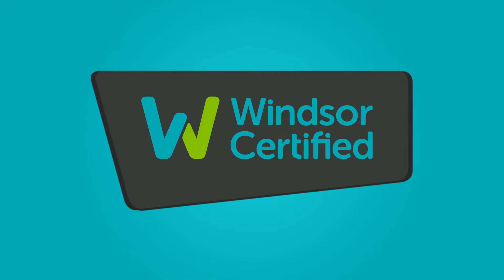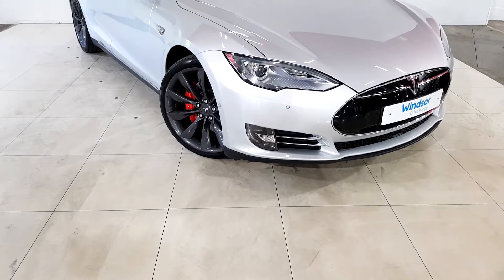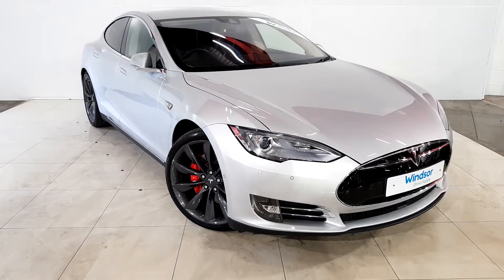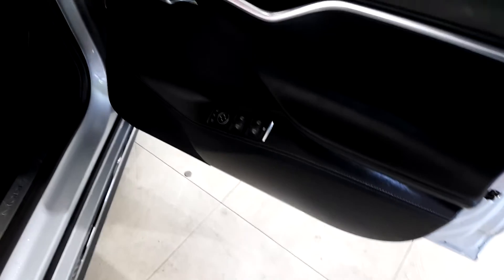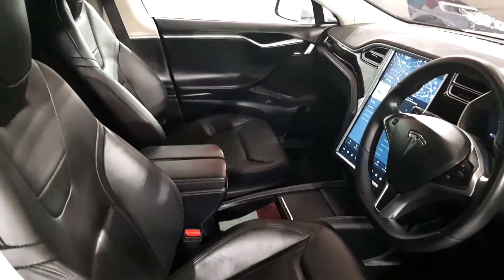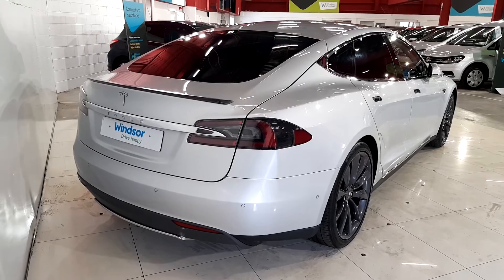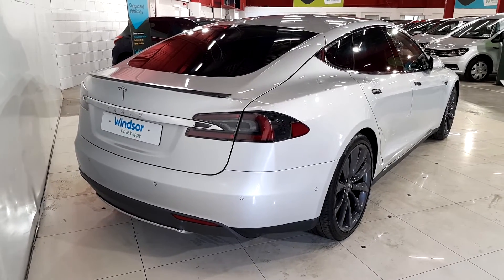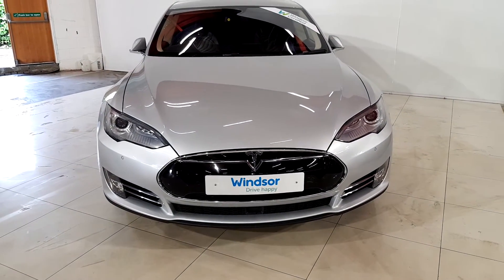Windsor Long Mile Road Used Car Outlet- 2016 Tesla Model S 90Dkwh Dual Moto...